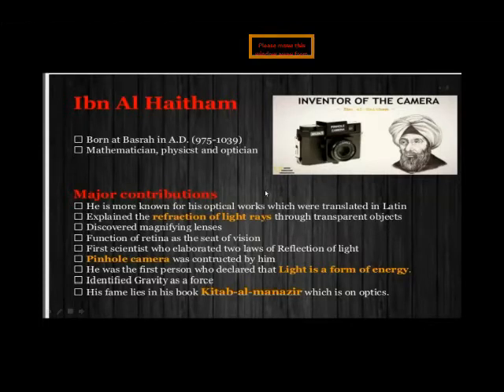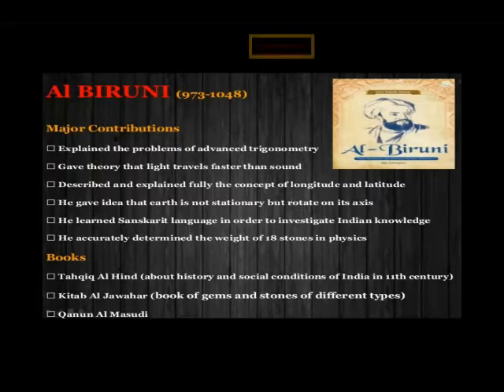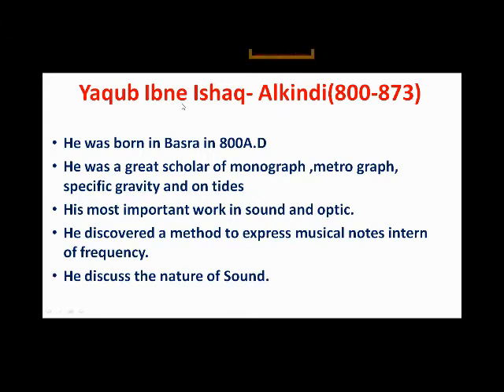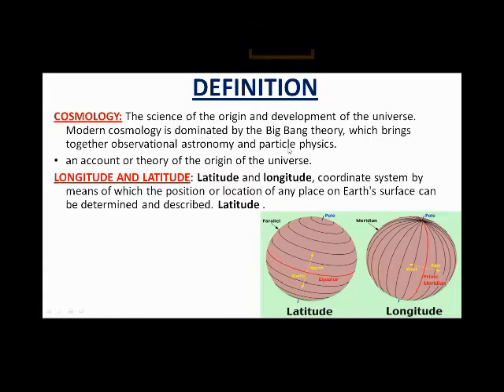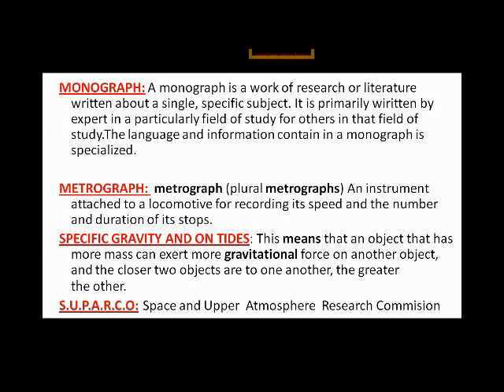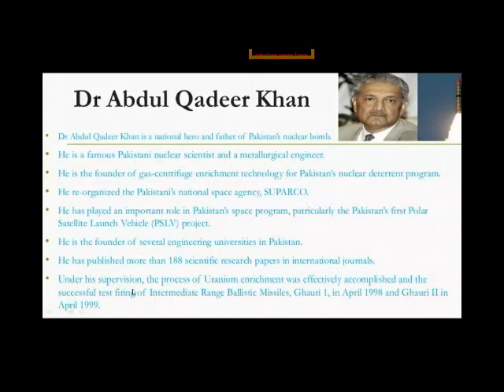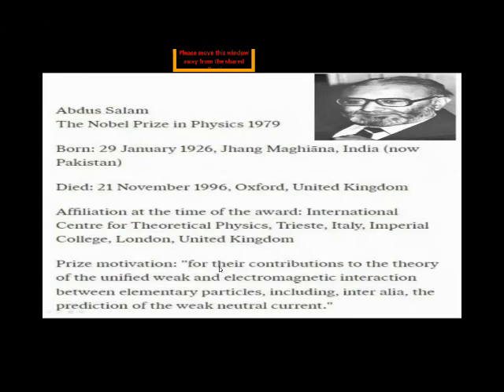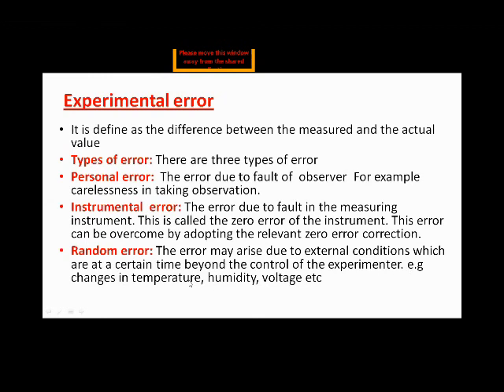Physics Class IX ( Day 05/ Week 01/ Phase III )